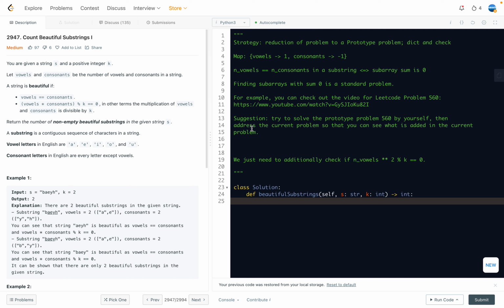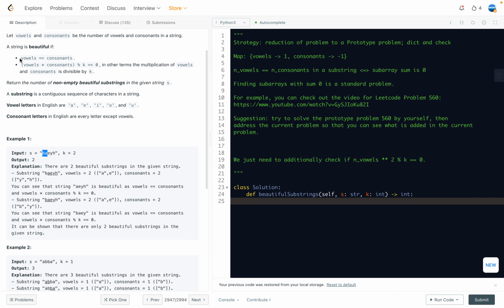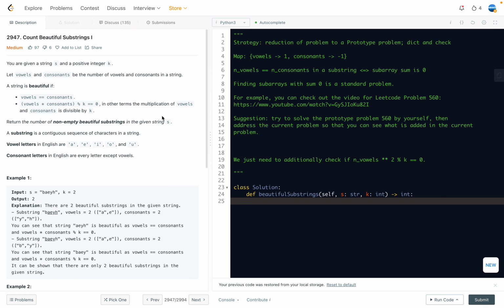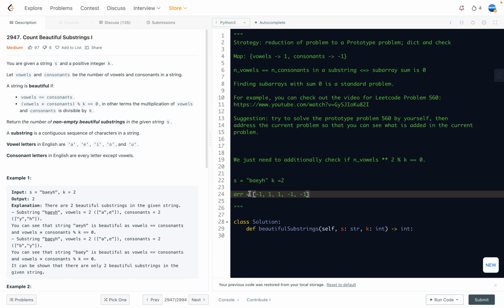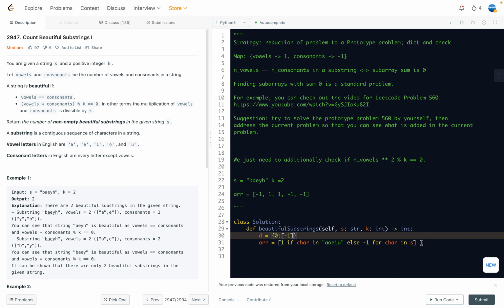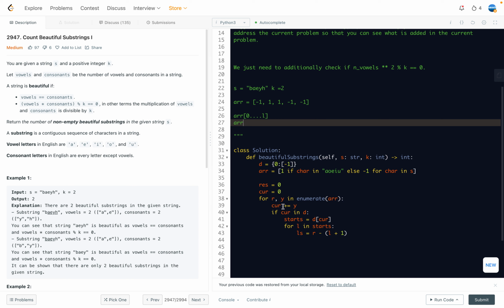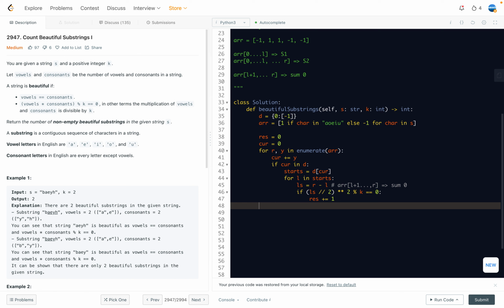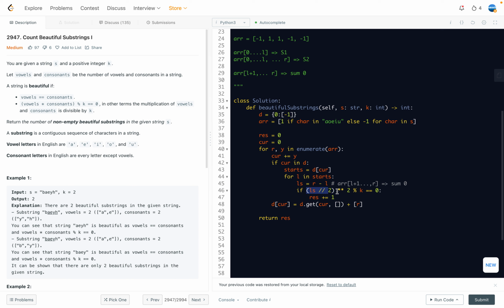leetcode [Amazon] 2947 Count Beautiful Substrings I - reduction of problem, dict and check